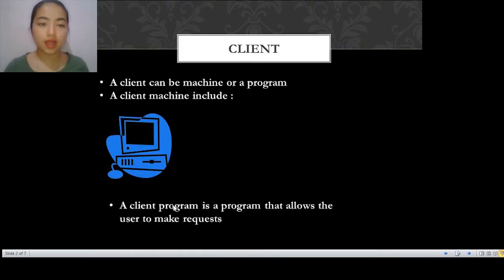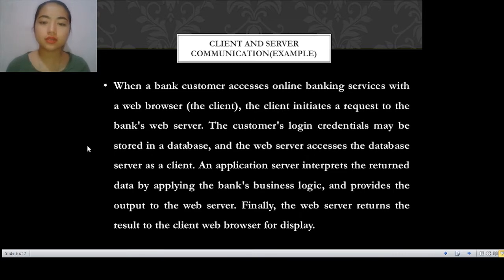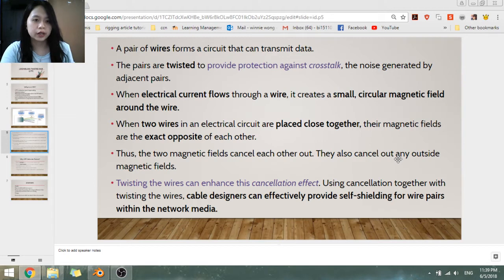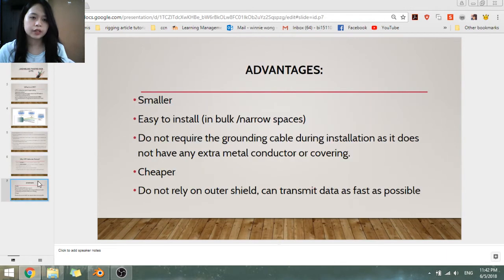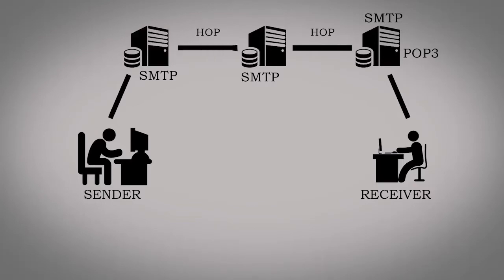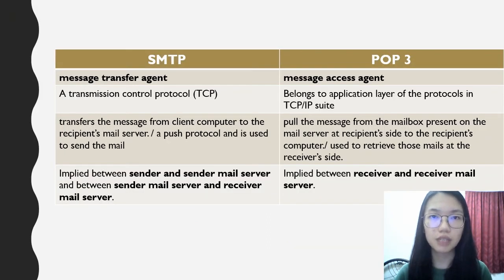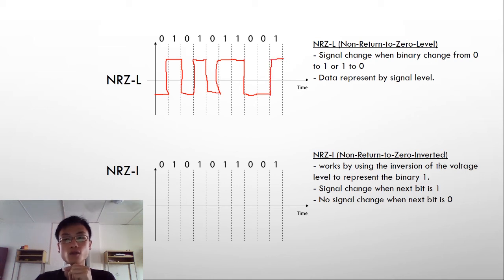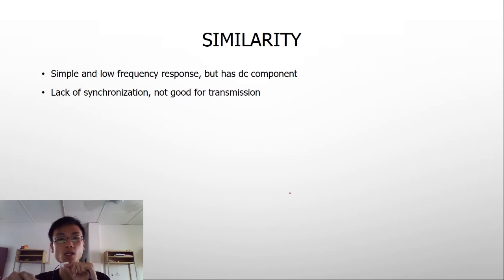CCN group 17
Group 17 CCN  Group Presentation